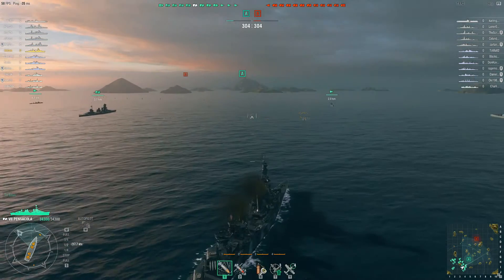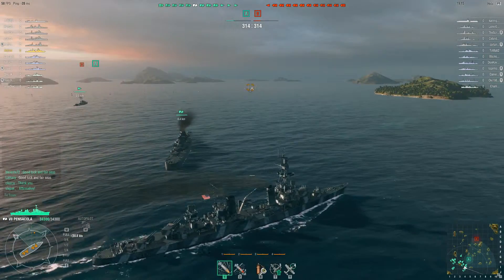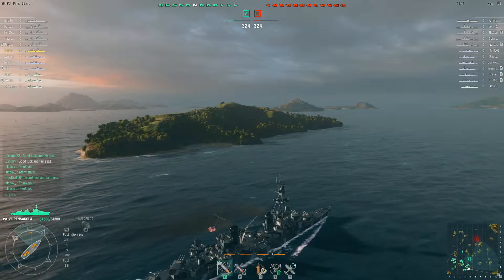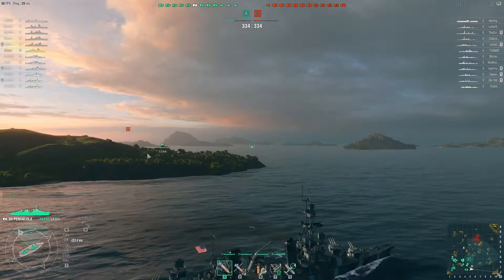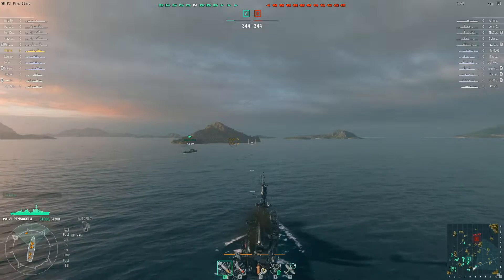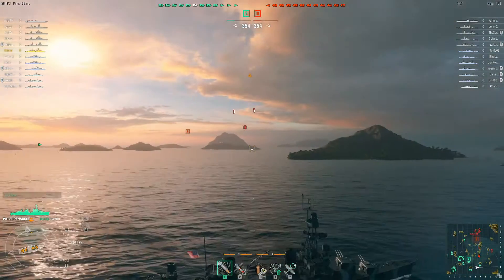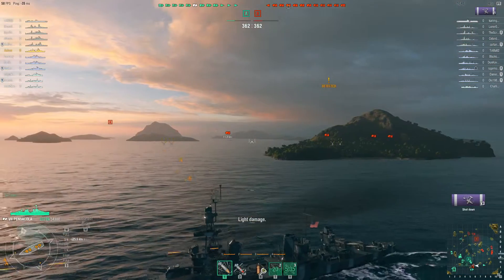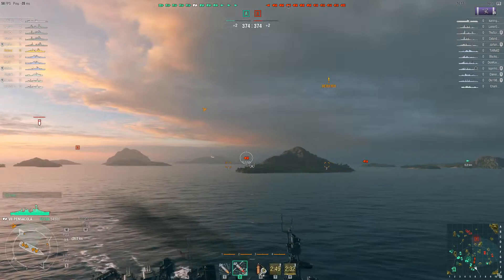World of Warships: Citadel hits with cruisers are fun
A nice game in the Pensacola.